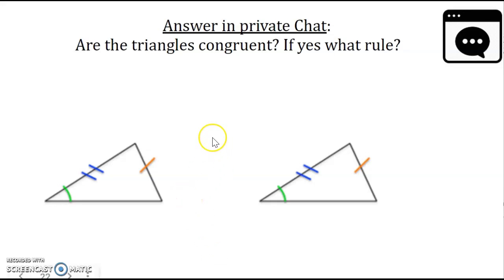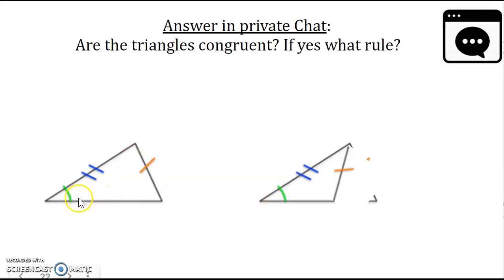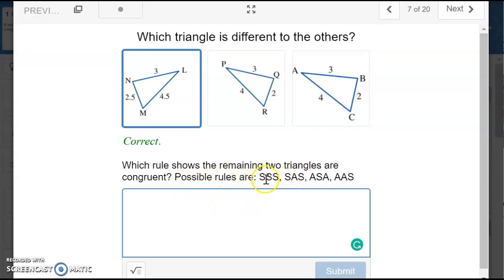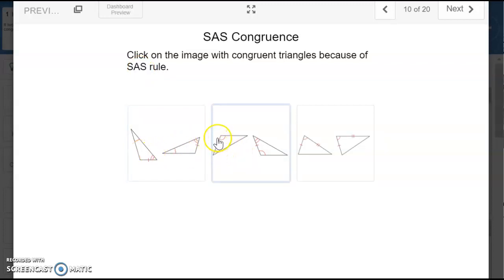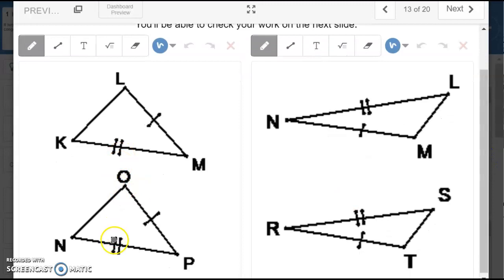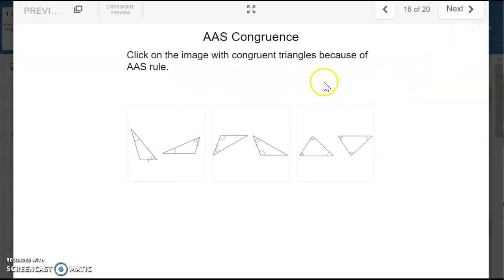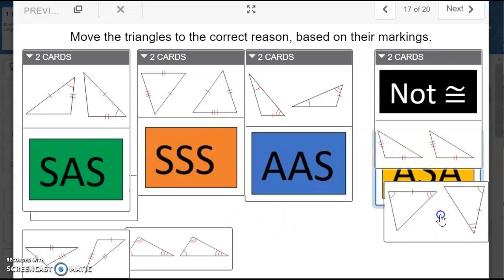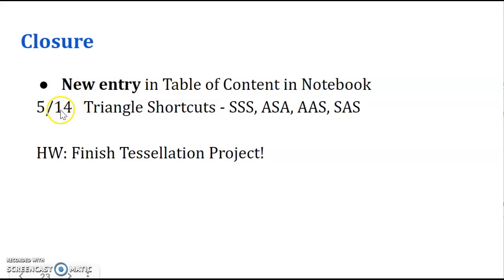IM1 5/14/21 Lesson-C